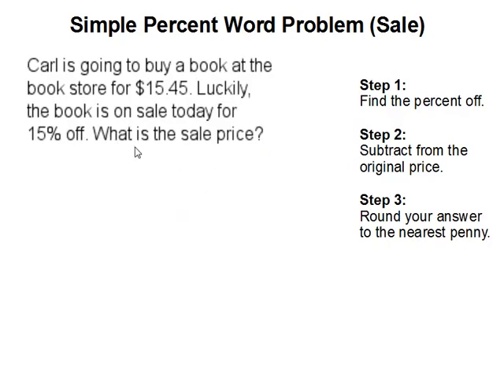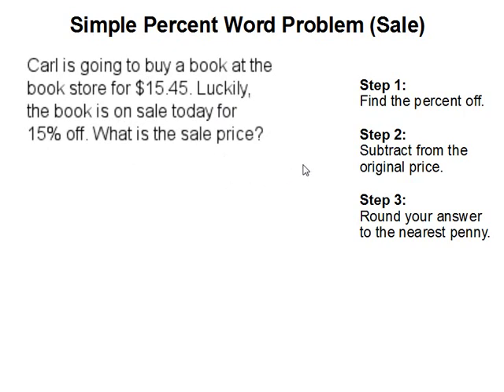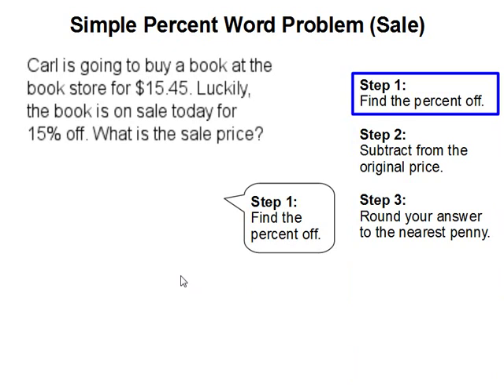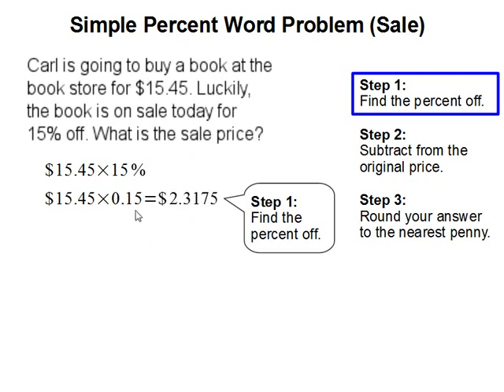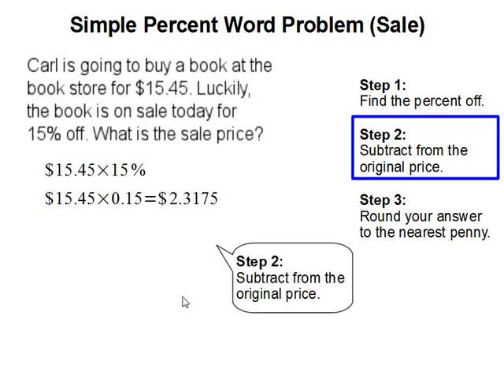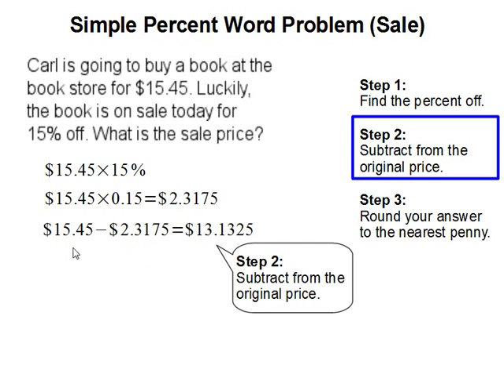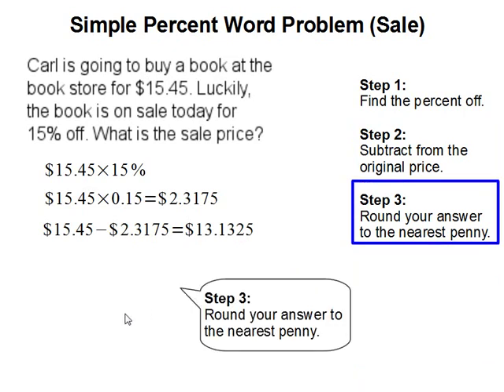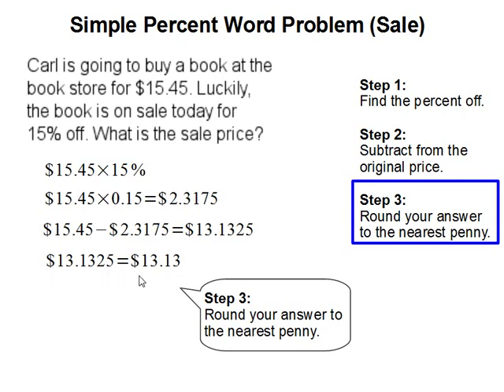Simple Percent Word Problem (Sale)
- How to solve Simple Percent Word Problem (Sale).  For more practice and to create math worksheets, visit Davitily Math Problem Generator